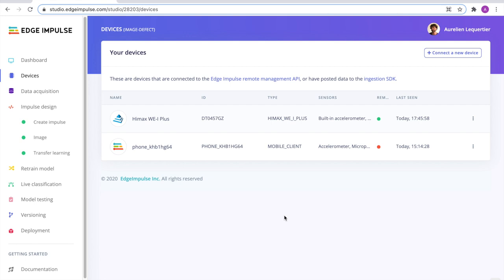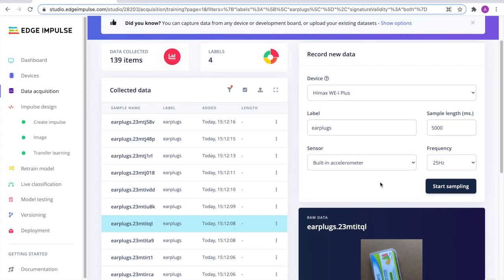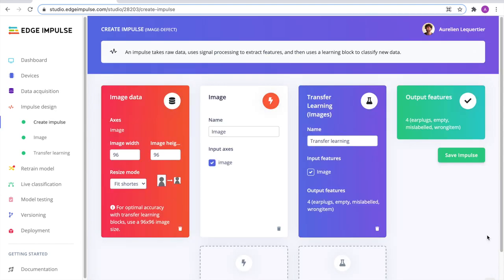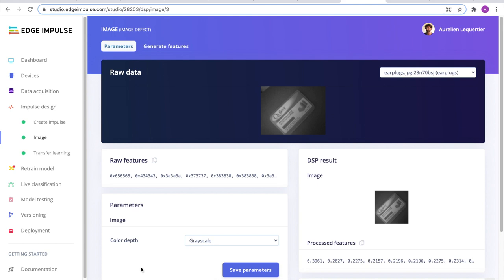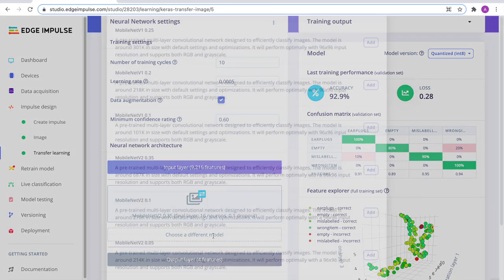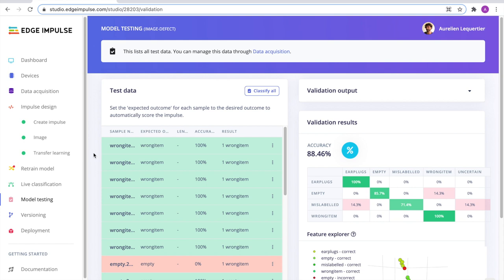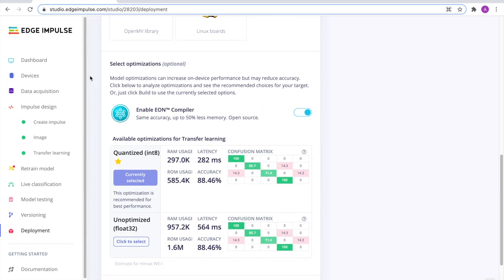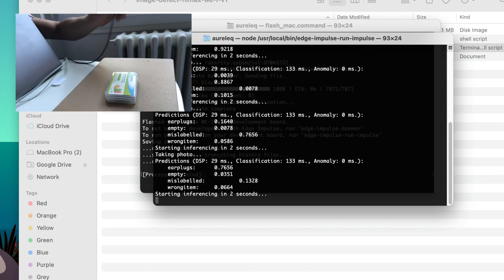Image Classification with Edge Impulse and the Himax WE-I Plus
The Himax HM0360 is an ultra-low-power VGA monochrome camera designed for energy-efficient smart vision applications. Aurelien Lequertier takes you through the process of creating and running an image classification model with a dataset of grayscale pictures using Edge Impulse Studio and the Himax WE-I Plus board.